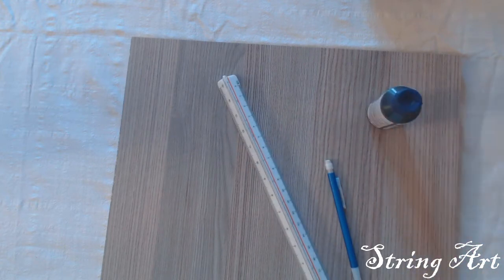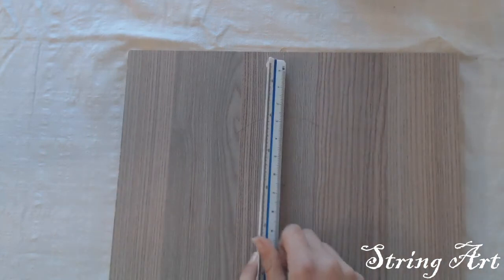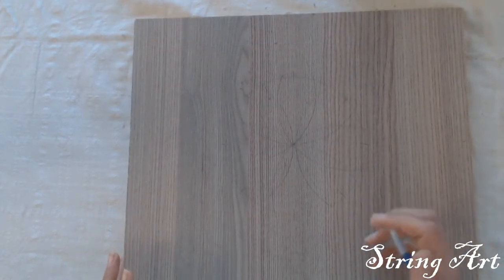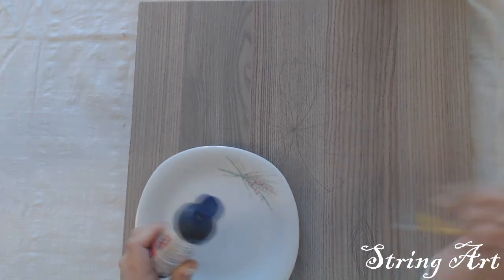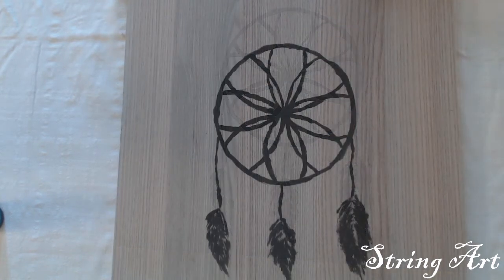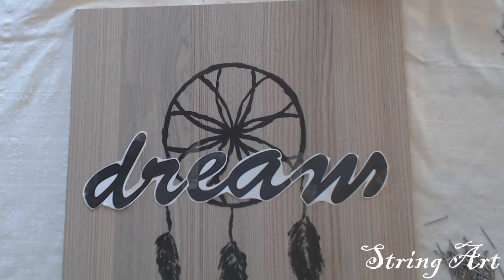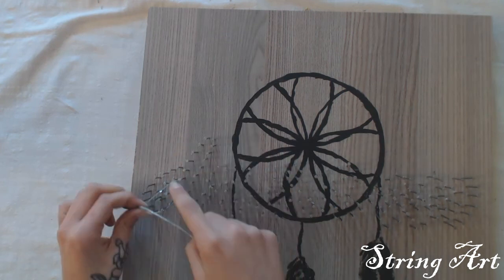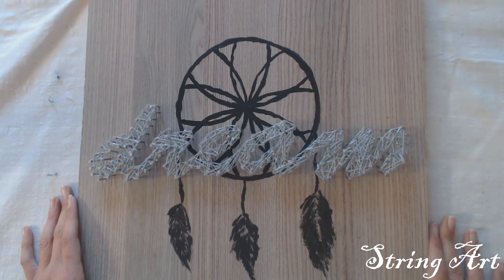String Art | "dream" string art pattern with a dreamcatcher drawing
In this video we will learn how to make the word dream with nails and yarn on a wooden base and we will also learn how to draw a dreamcatcher!